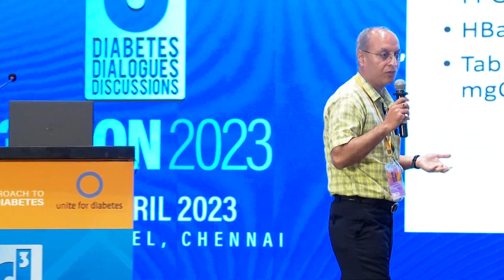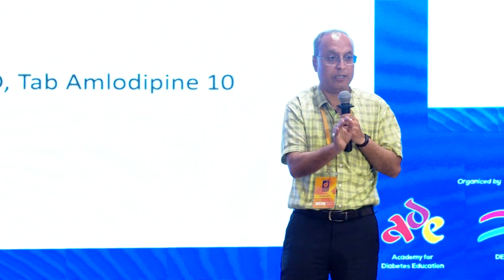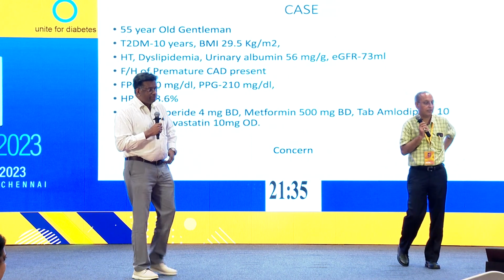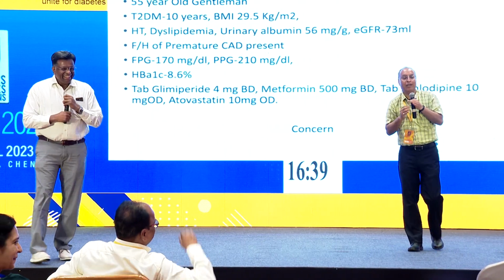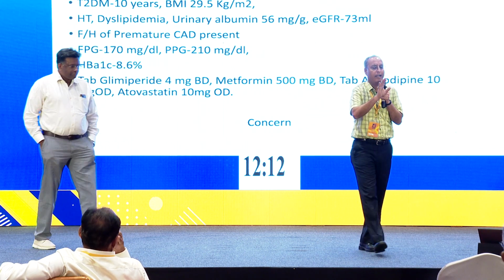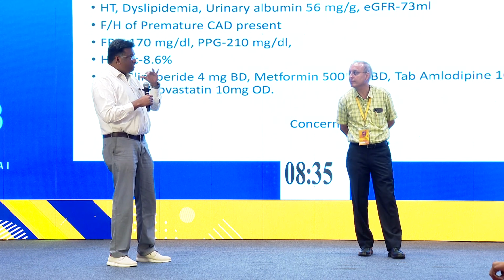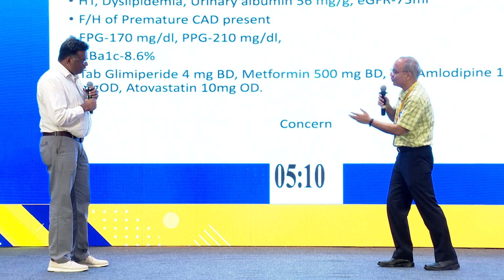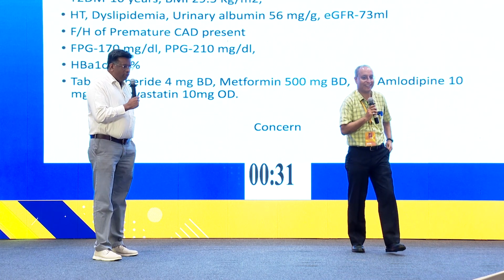Choosing right combination for the right patient at the right time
Dr Rajeev Kovil & Dr Rajesh Rajput